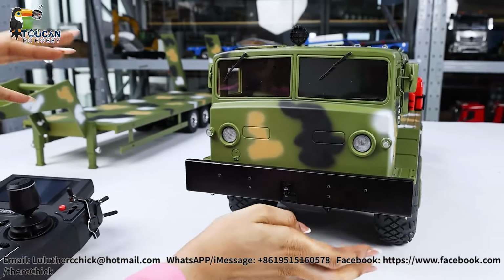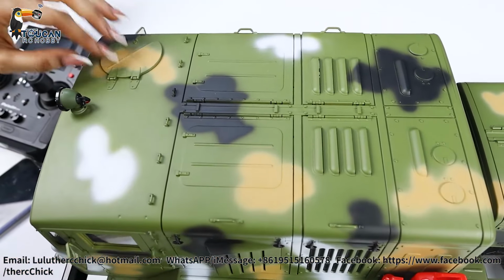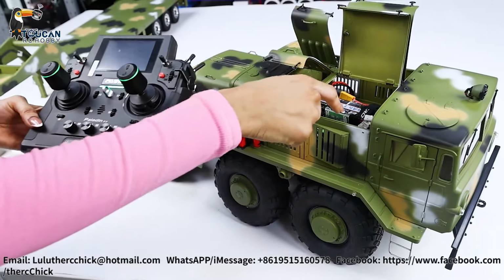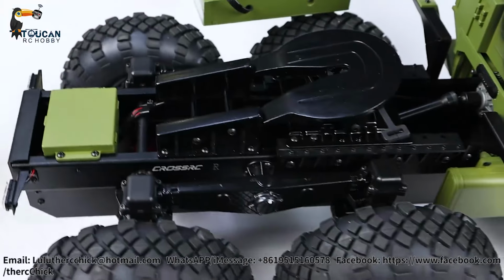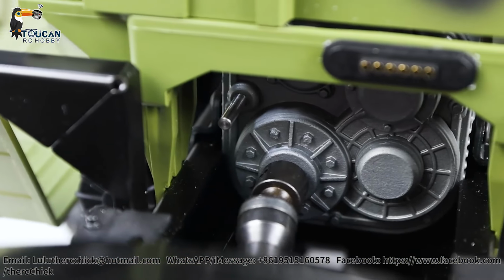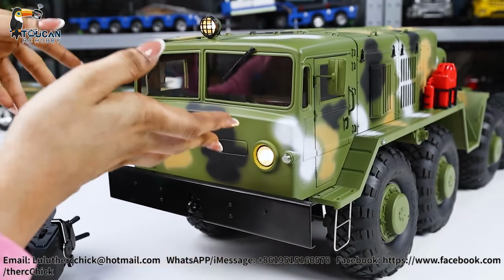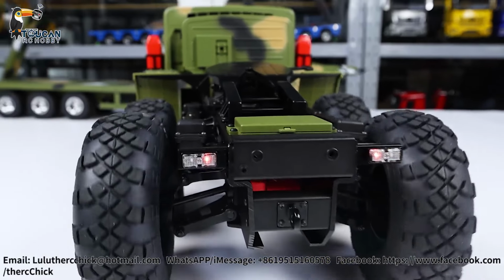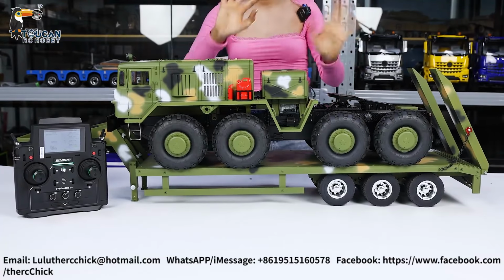Customized Camouflage 1/12 Scale CROSSRC BC8C Mammoth Off-Road 8x8 – Ultimate Military Truck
💥 CROSSRC 1/12 BC8C Mammoth 8x8 RTR – This isn’t just an RC truck… it's a fully customized, ready-to-run military beast, finished in rugged camouflage and built with premium full-metal components. One of the most detailed and capable RC military trucks on the market.

🎨 Custom Camouflage Finish – Professionally painted for maximum realism
🚀 Ready-To-Run (RTR) – No assembly required. Just charge it up and hit the terrain.

🧾 Specifications:
Brand: CROSS
Item Condition: Brand New, RTR (Ready-To-Run), Custom Painted in Camouflage
Scale: 1/12
Material: Metal + High-Quality Plastic
Size: 765mm (L) x 250mm (W) x 276mm (H)
Wheel Diameter: 134mm
Wheel Centre Distance: 194mm
Wheelbase: 144mm / 228mm / 144mm

⚙️ Key Metal Components:
Steel Front Bumper
Metal Boarding Ladder
Front & Rear Hooks
Metal Traction Case & Rail
CNC Metal Chassis Rail Set
Metal Torsion Bar Base
Metal Shock Assemblies
Rear Balance Beam
Full Metal Biaxial Steering System
Steel Motor Gears (10T & 14T)
Full Metal 2-Speed Gearbox
Metal Transfer Case
Metal Axle Housings with Stainless Steel Differential Gear Set
Metal CV Driveshafts (Double-ball system)
Steel CVD Drive Shaft
Metal Chassis Guard Plate
Metal Upper & Lower Suspension Arms
Metal Steering Knuckles & Mounts
Metal Rear Wheel Support
Heavy-duty Wheel Hubs

🎯 Why this truck?
Whether you’re into serious RC trail crawling, military realism, or just love rugged performance, the BC8C Mammoth delivers with strength, style, and scale detail that’s hard to beat.